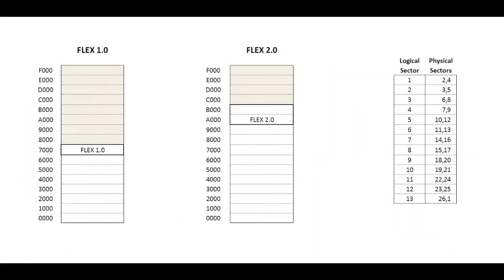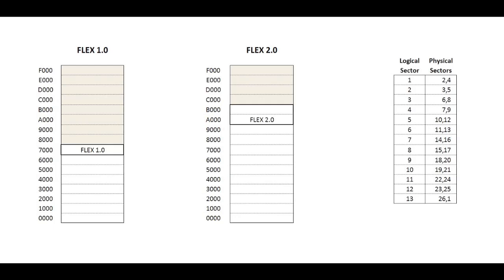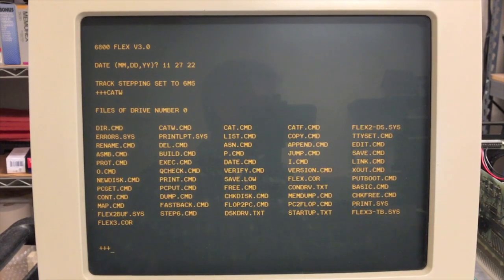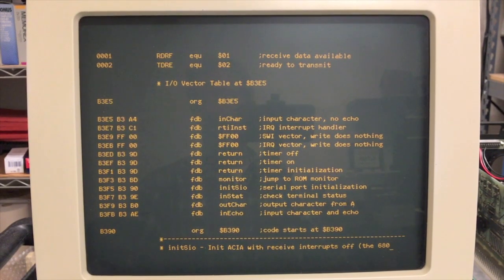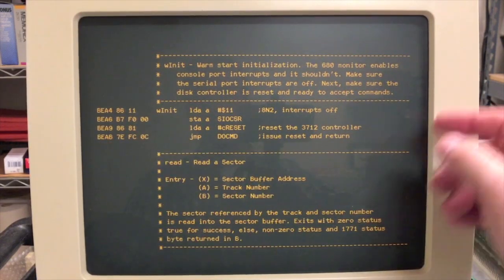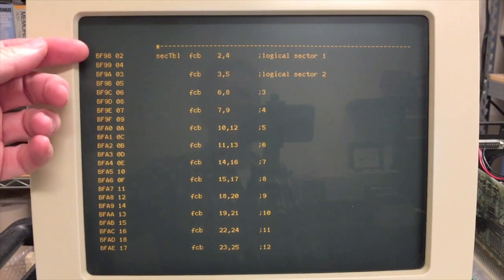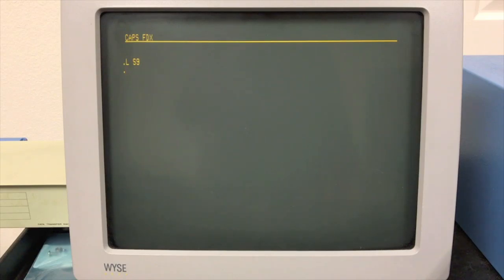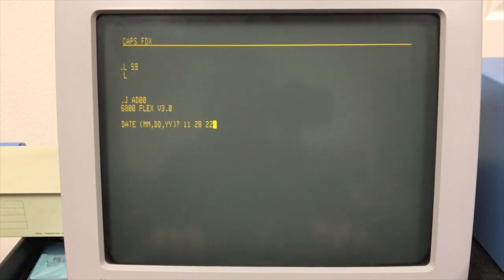Altair 680 Upgrade (Part 1)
Upgrading the RAM and operating system in this Altair 680 from FLEX 1.0 to FLEX 3.0.

The 64K RAM board for the Altair 680 is made by The Glitch Works. for more information.